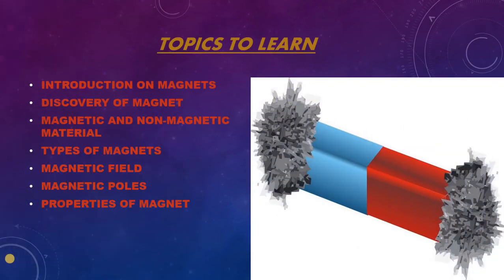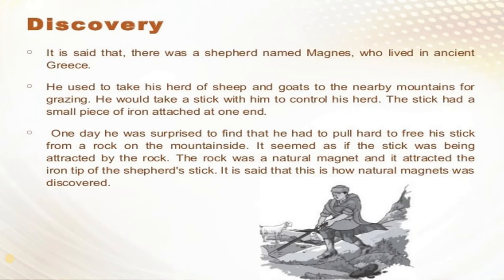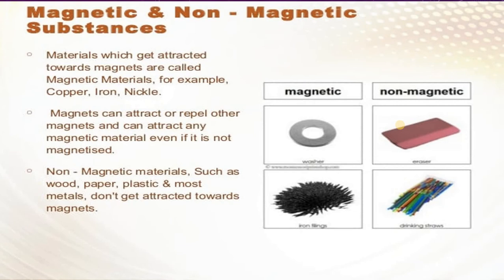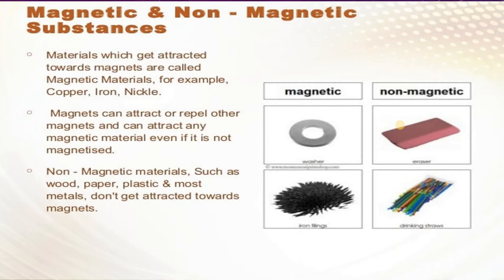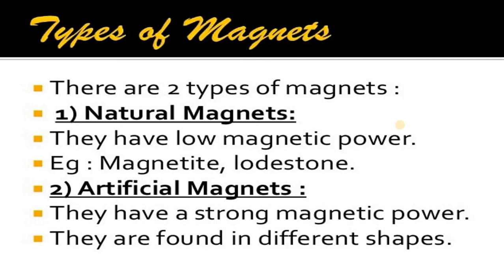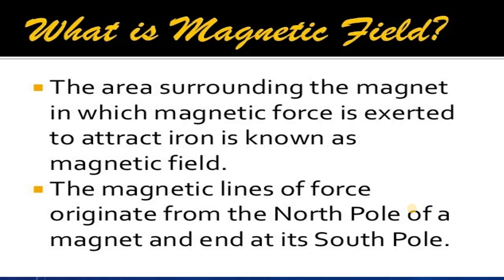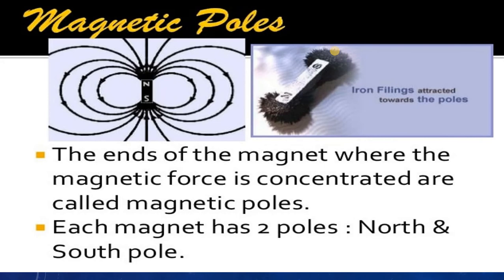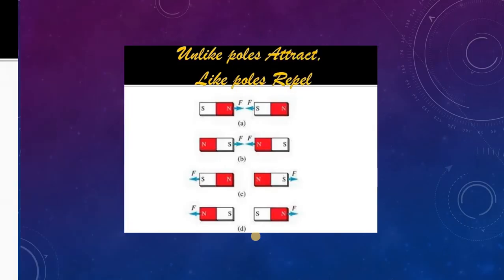DISCOVERY OF MAGNETS, MAGNETIC AND NON-MAGNETIC MATERIALS; CH-13: FUN WITH MAGNETS; CLASS-VI SCIENCE